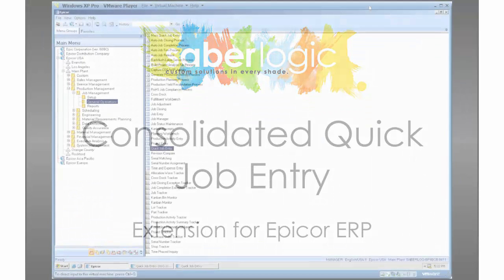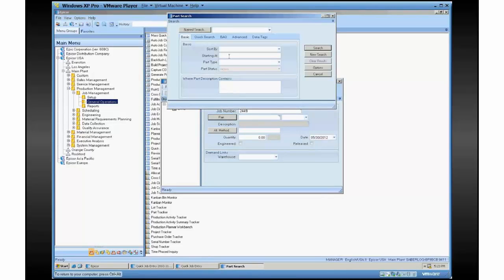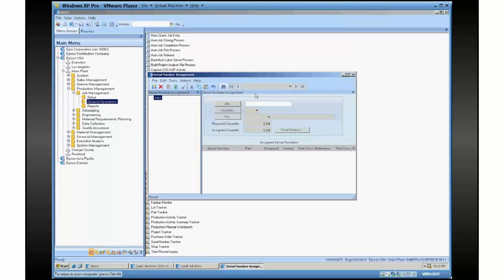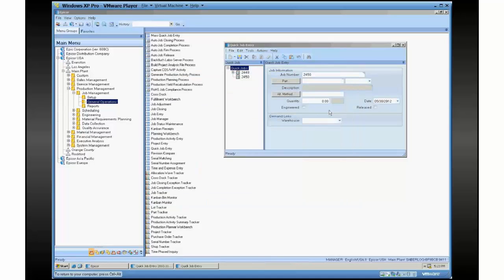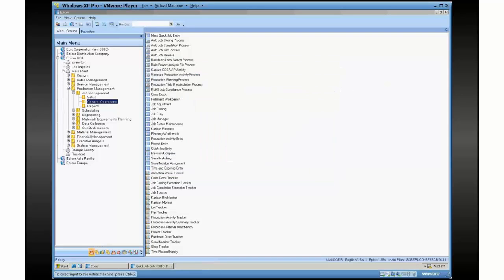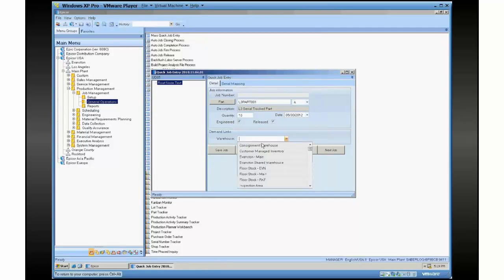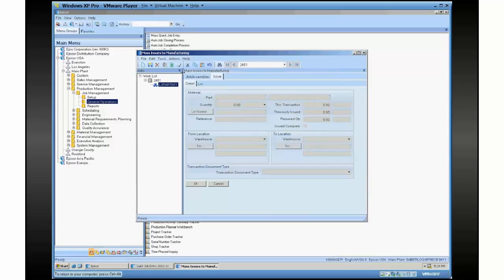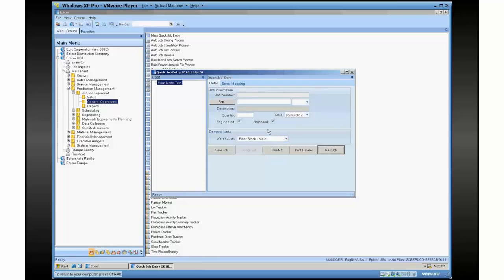Consolidated Quick Job Entry for Epicor ERP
A demo of SaberLogic's Consolidated Quick Job Entry for the Epicor ERP.

This custom screen consolidates onto one UI panel the steps necessary to:

    1. Create a job,
    2. Assign Serial Numbers to Serial Tracked Job Parts,
    3. Issue material to the job (if desired) and
    4. Print the job traveler.